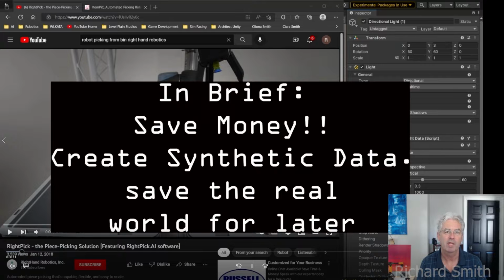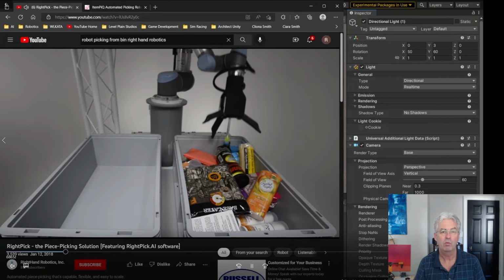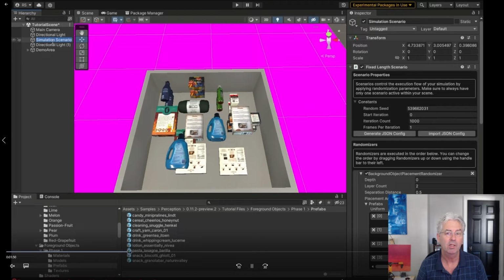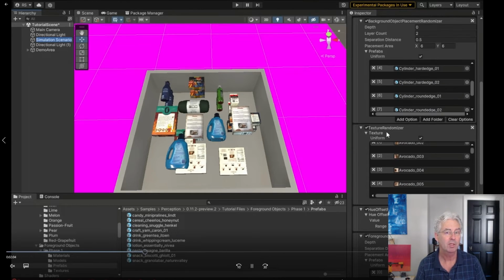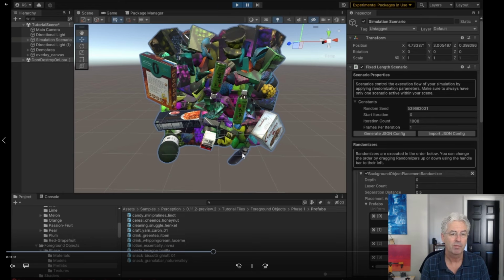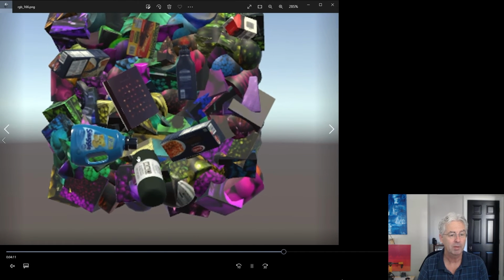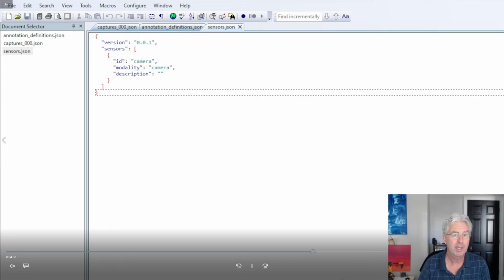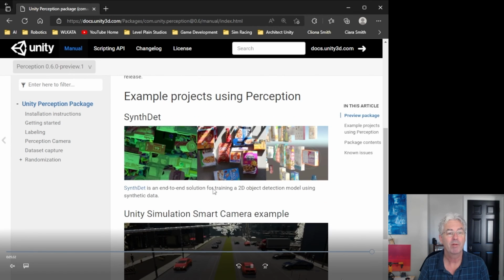In Brief Episode 3 - Save Money with Synthetic Data for Models Short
In Brief - mini tech series. [ 3 ]

Save Money with Synthetic Data for Models

Using Unity perception experimental software